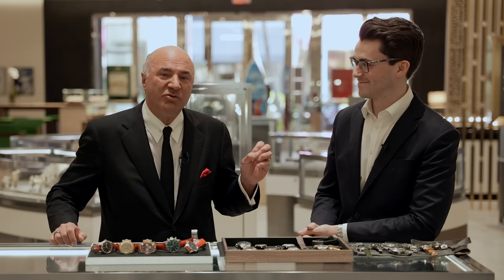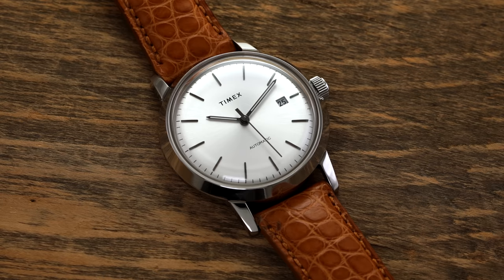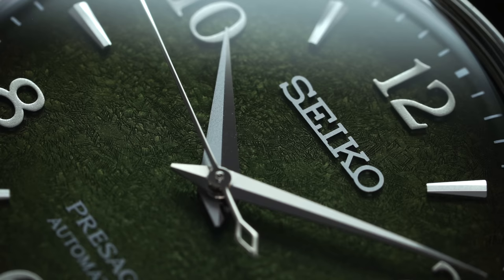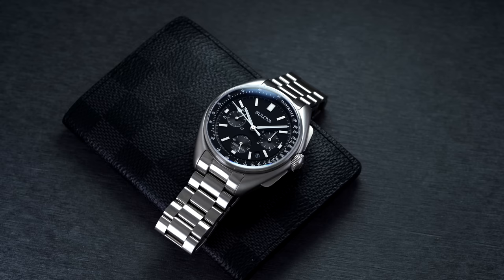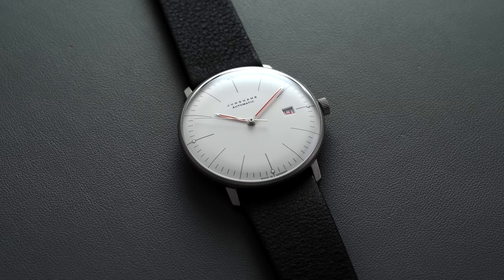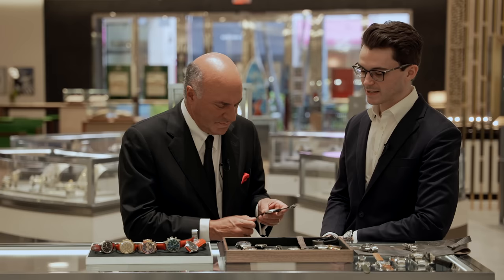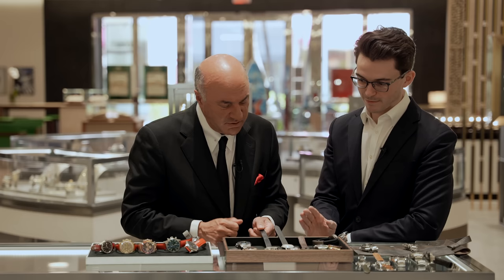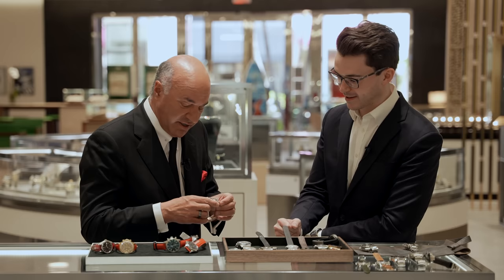Kevin O'Leary Shops for AFFORDABLE WATCHES | Ask Mr. Wonderful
Everybody knows I collect watches, and it is NOT a cheap hobby. Teddy Baldassare promised me he'd show me some timepieces that would fit right into my collection without spending more than a couple hundred dollars.